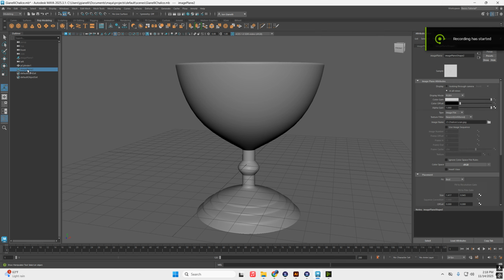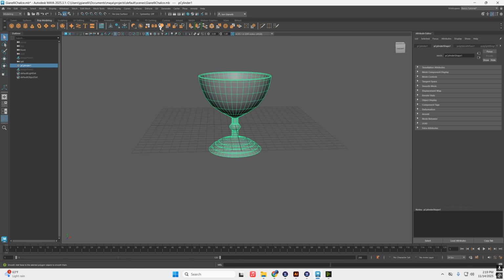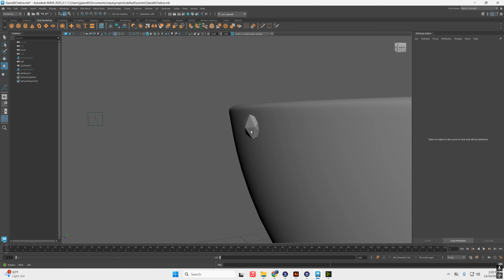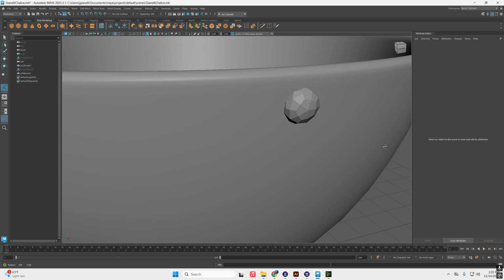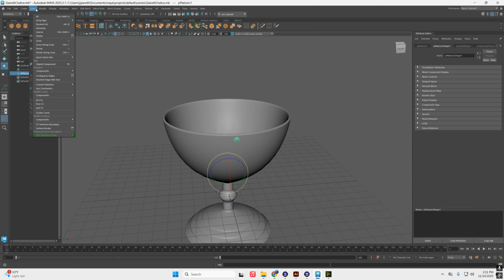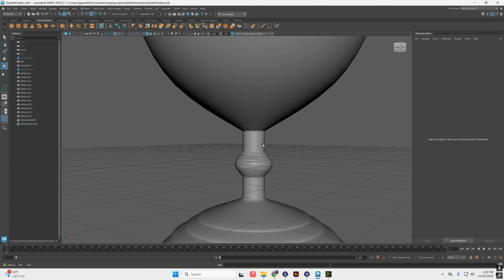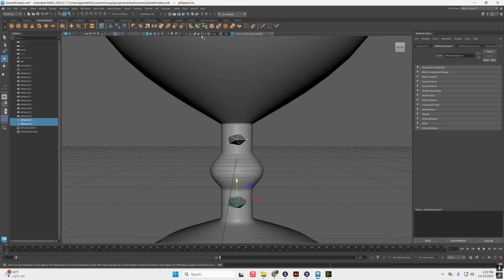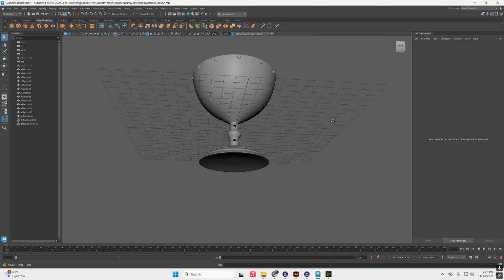Maya Chalice Pt 1 Adding Details